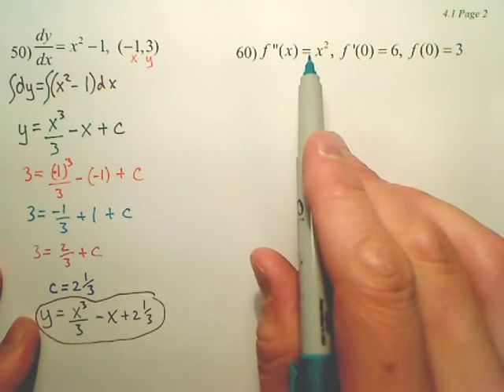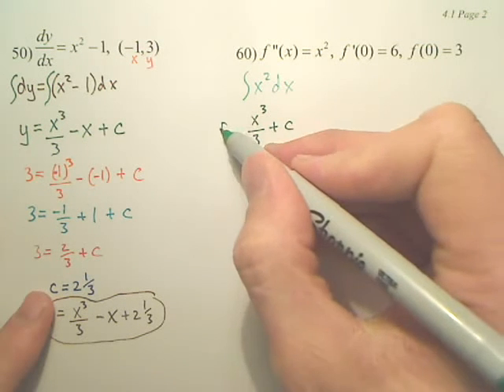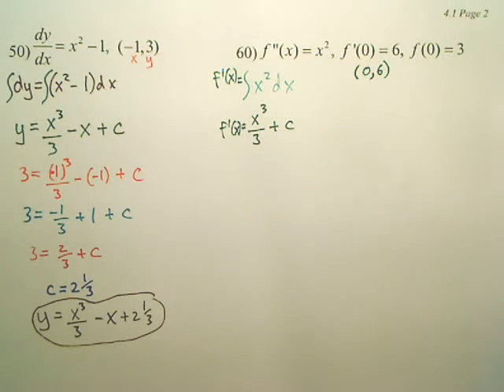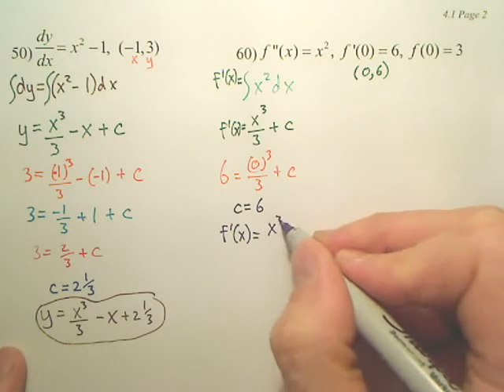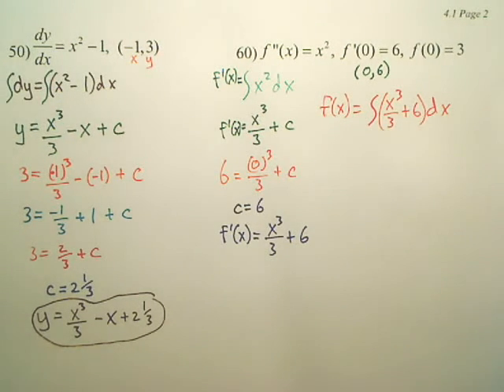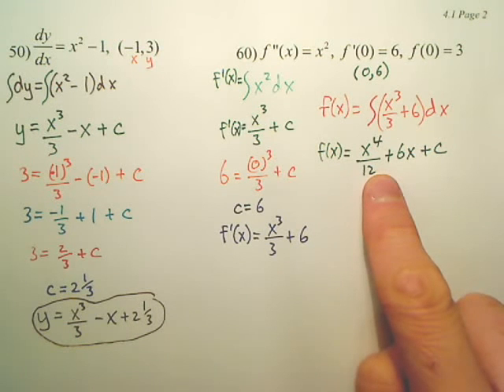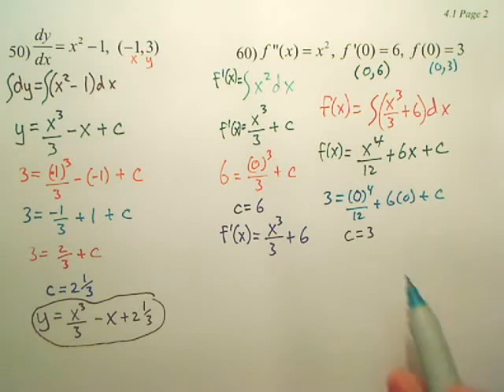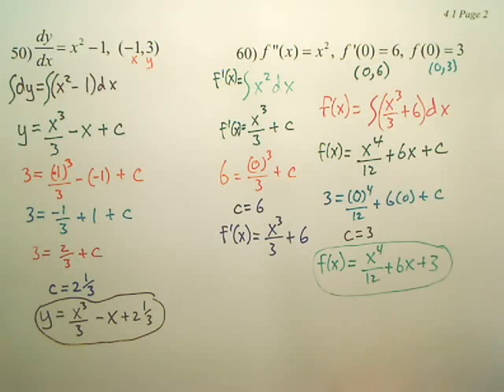Calculus 4.1b2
Antiderivatives and Indefinate Integration